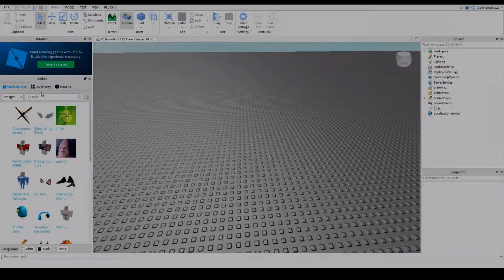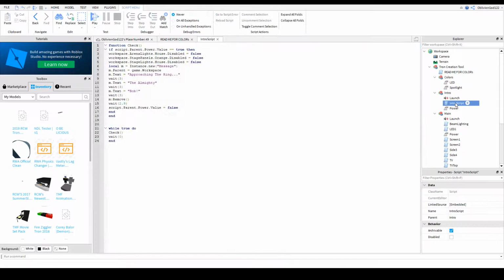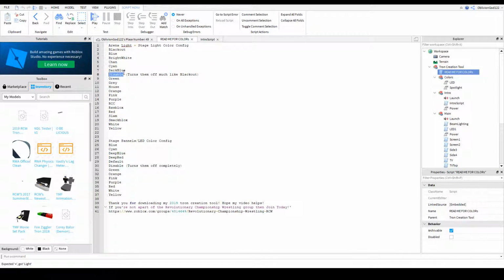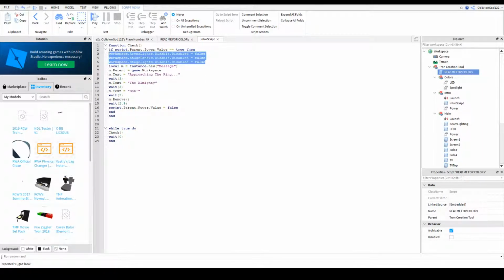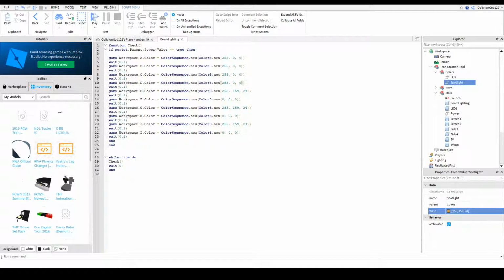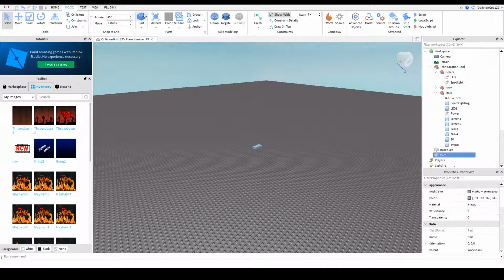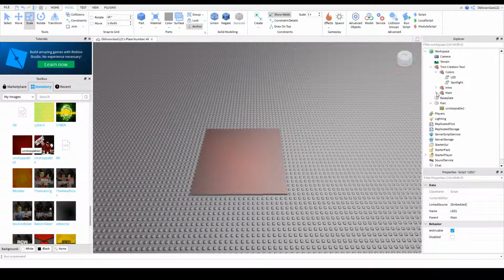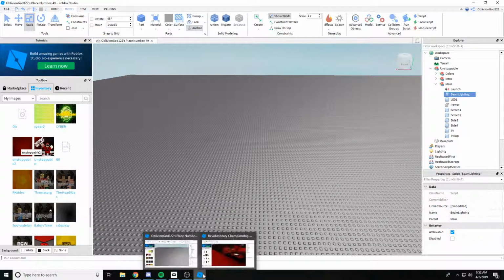RCW 2019 Tron Creation Tool Tutorial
A tutorial on how to use Revolutionary Championship Wrestlings Tron Creation tool!
Only works for Revolutionary Championship Wrestling